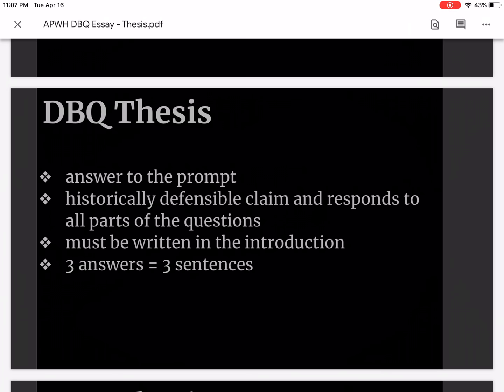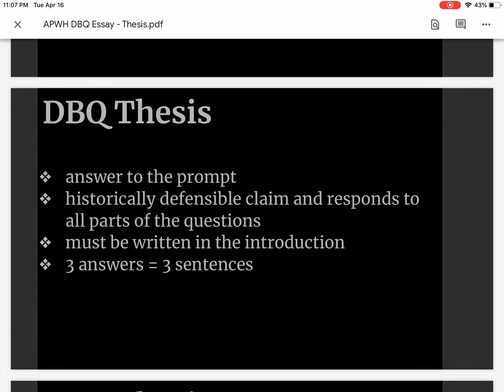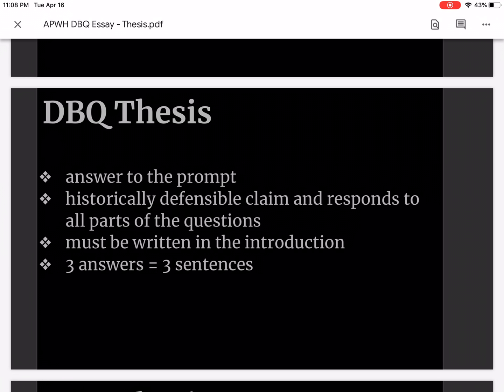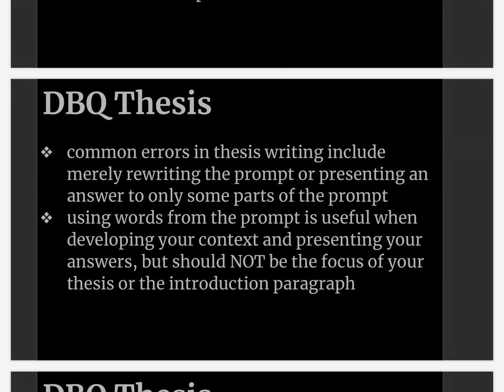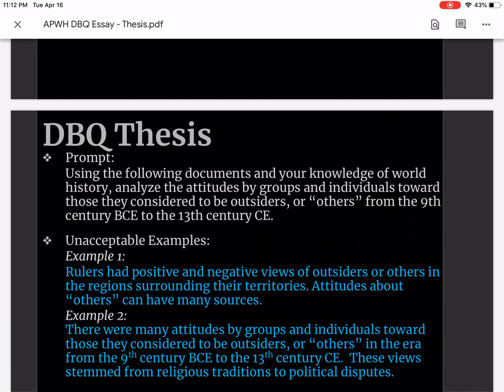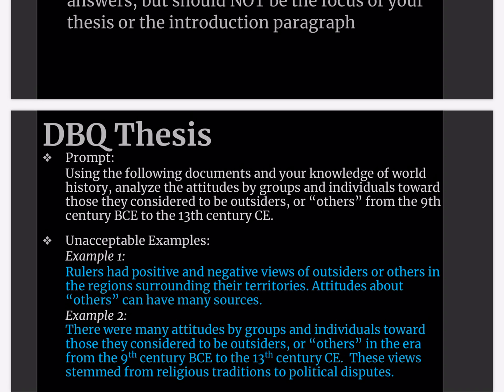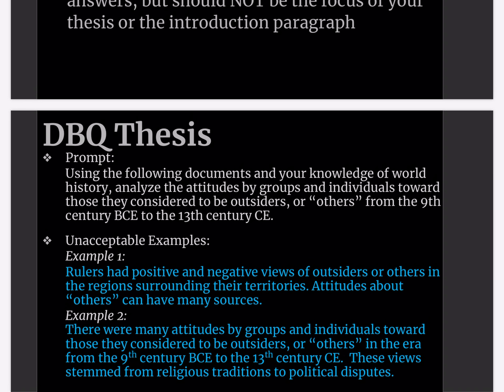AP World History DBQ Essay Thesis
Educational video that explains how to earn the thesis point for the AP World History DBQ Essay.